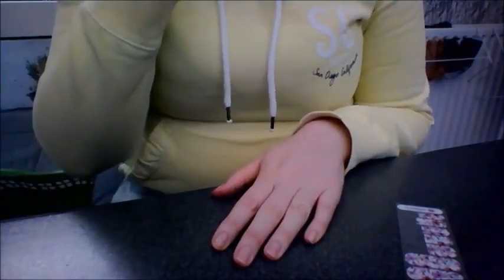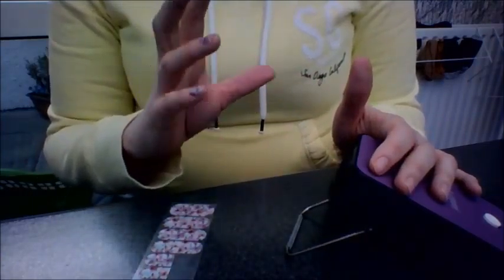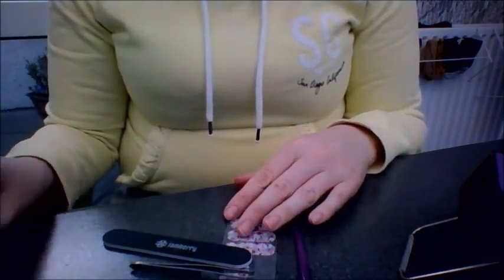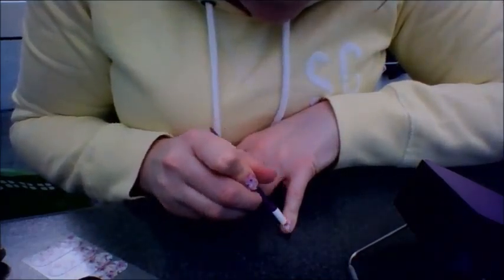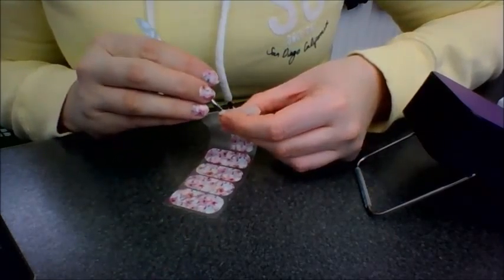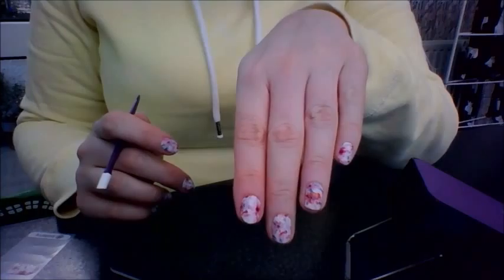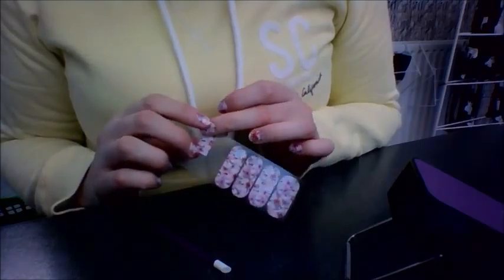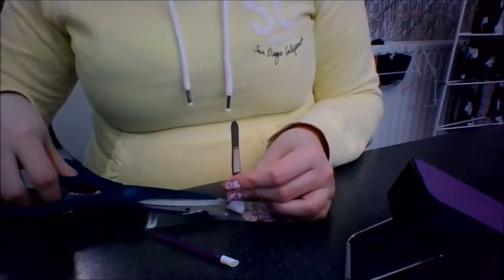My Jamberry Movie